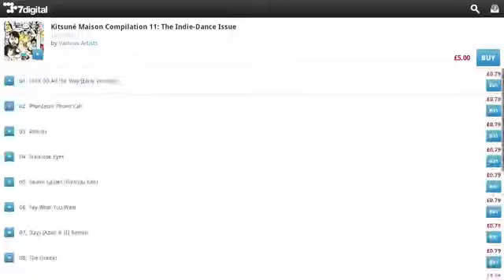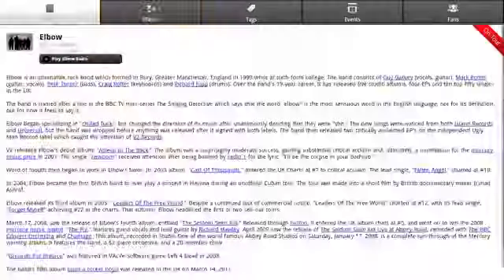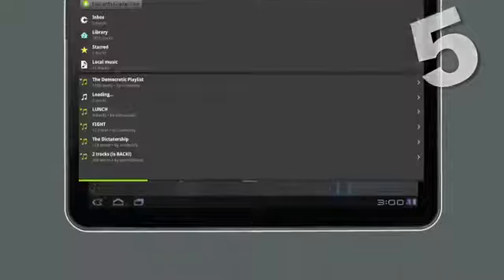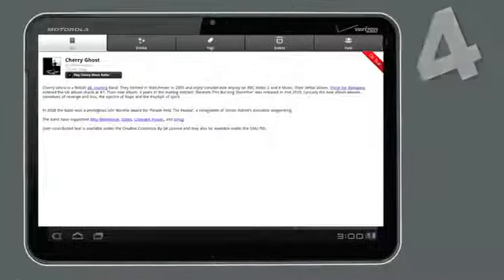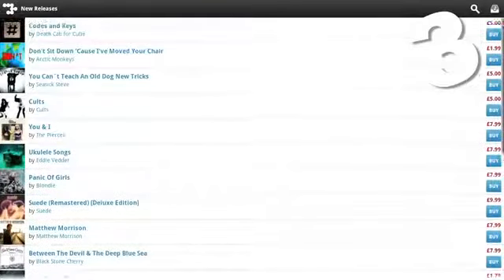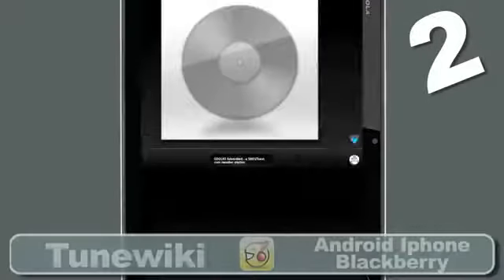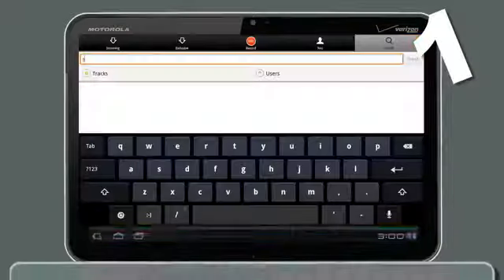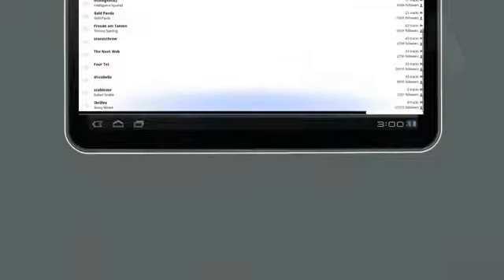5 Best Free Android Apps for Music Fans Video56